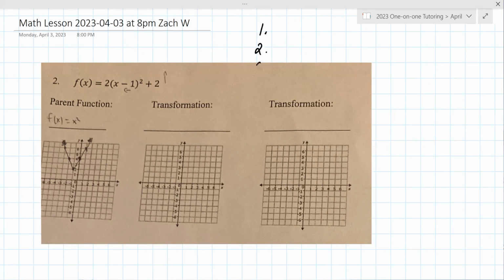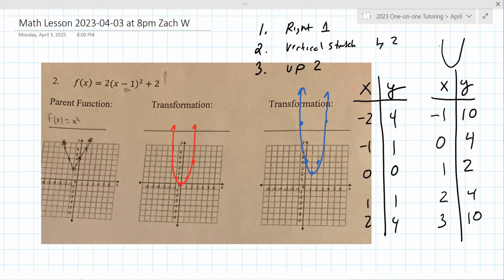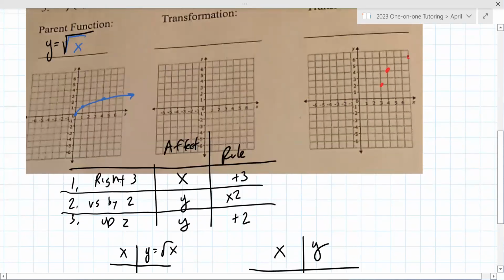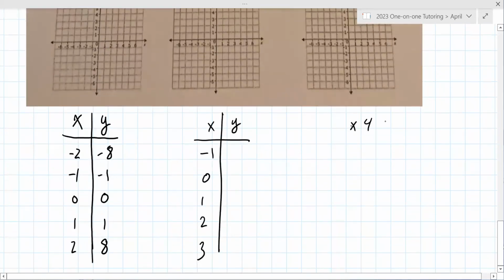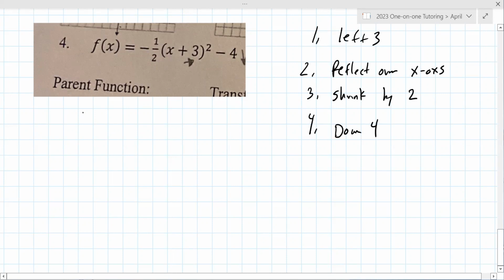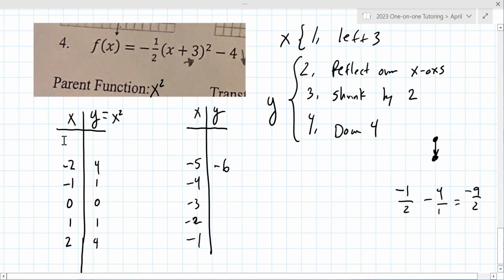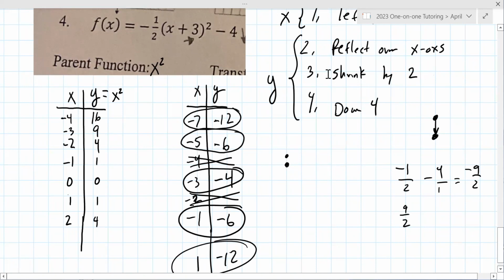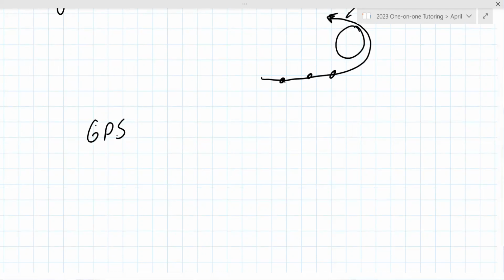High School Geometry Lesson [2023-04-03 at 8pm MST Zach W]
This lesson covered topics in Algebra including transformations of functions from their parent graphs.